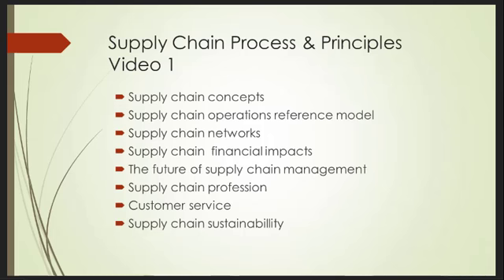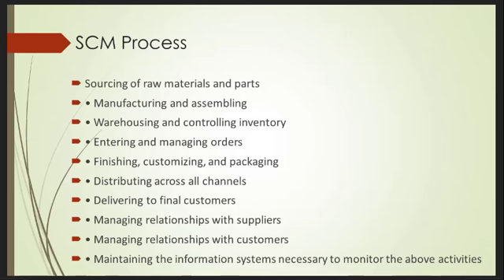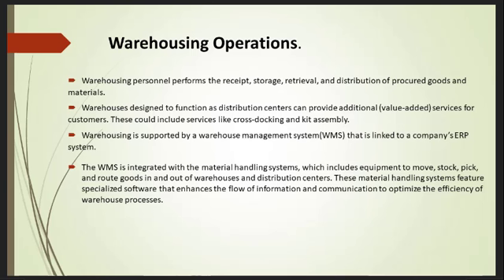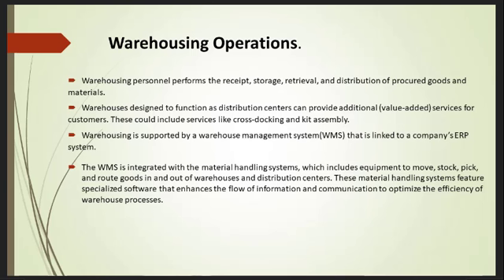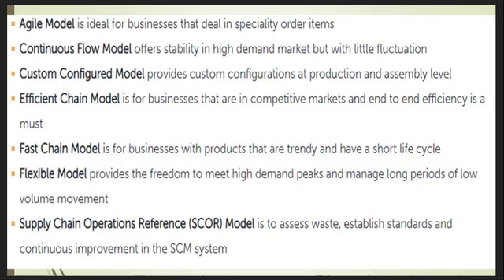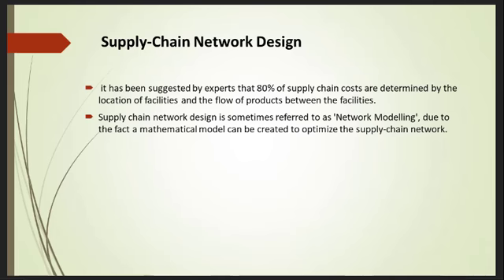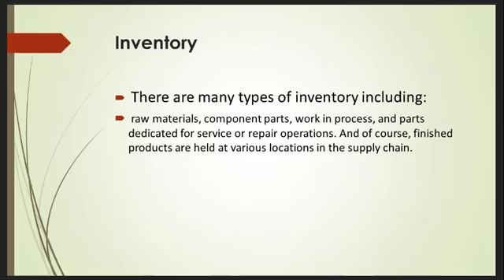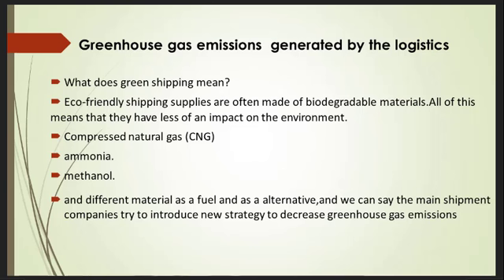Supply Chain Management Complete Course | L1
Hello my friends, welcome to the first lesson of
Supply Chain Management  Complete Course
this lesson is useful for :
business managers,sellers, online jobs, online stores, retailers,purchase personnel and every one who is related to the market and sells